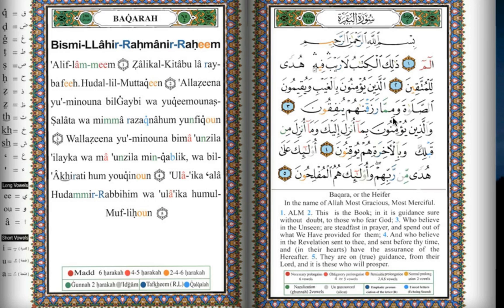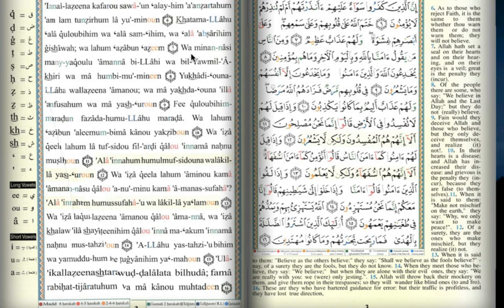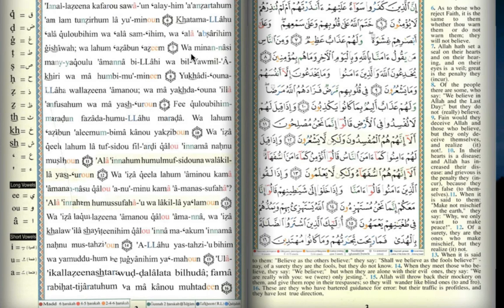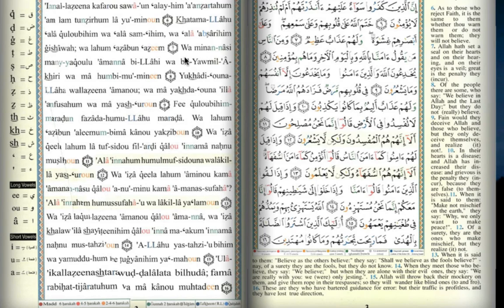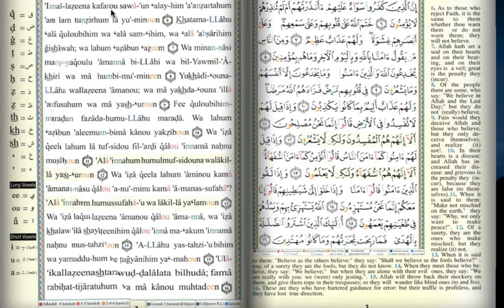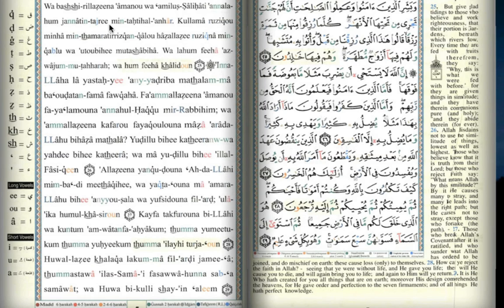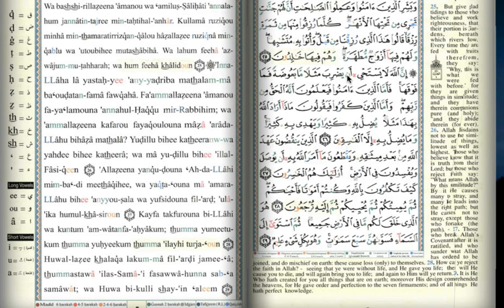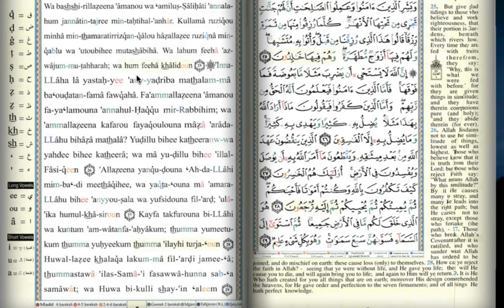(1/3) Tajweed Rules - Noon Sakinah and Tanween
In this 3 part video we will be looking at the rules of Noon Sakinah and Tanween.  Again we will be using a Transliterated Tajweed Quran..Get your free copy at quranflash . c o m